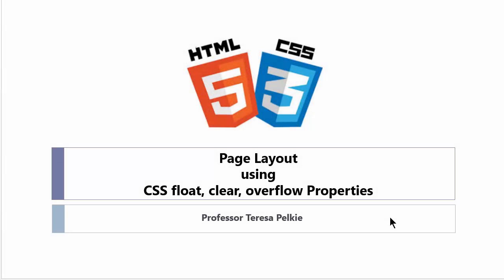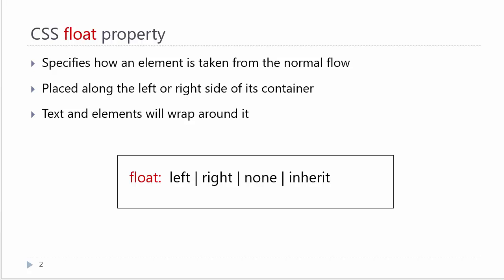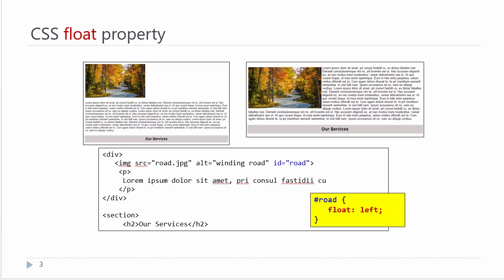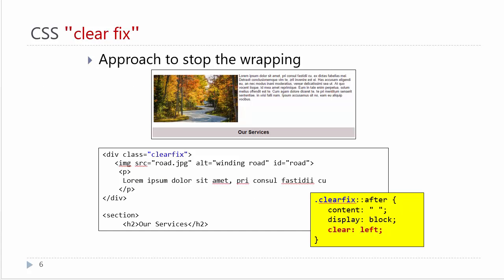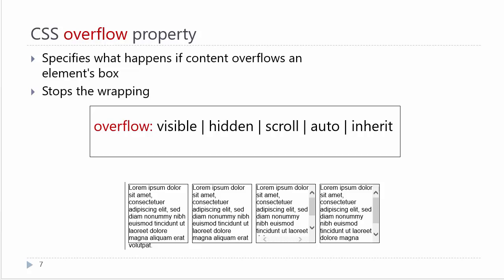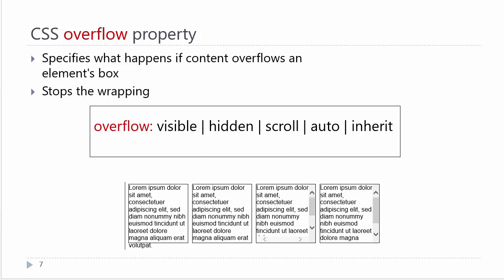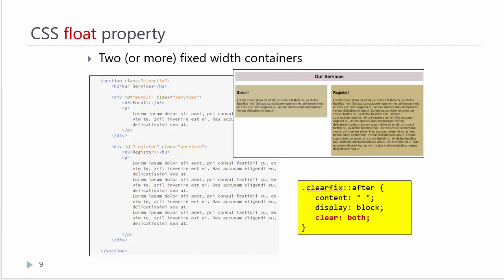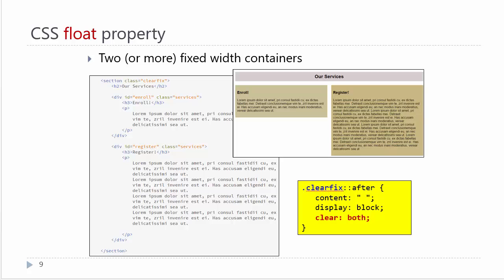HTML and CSS - Page Layout using CSS float, clear, overflow